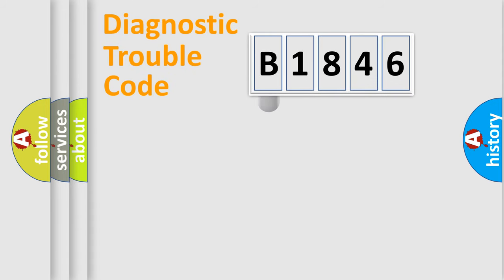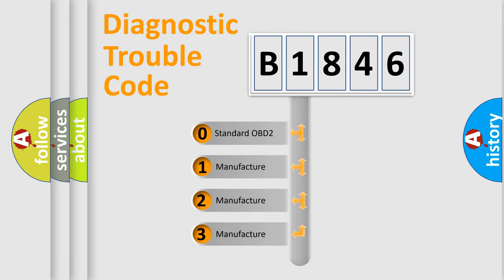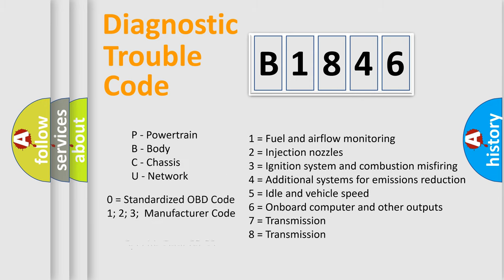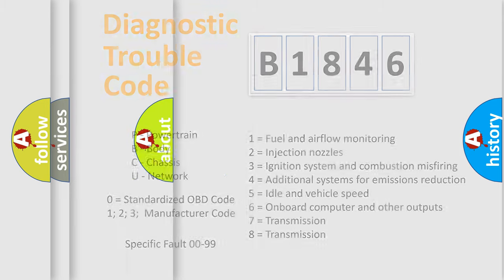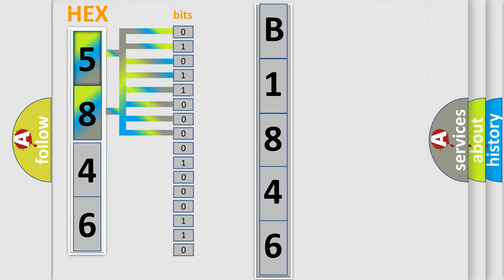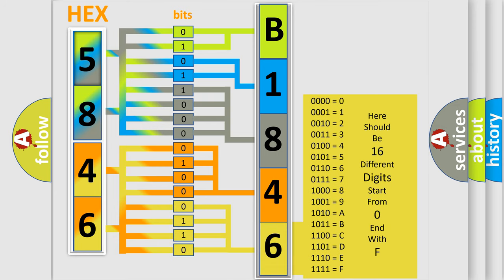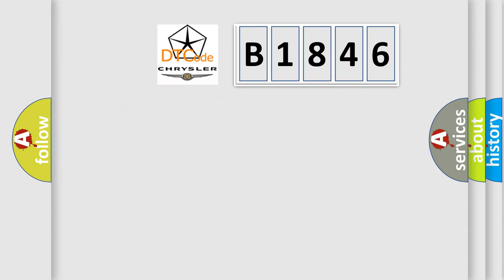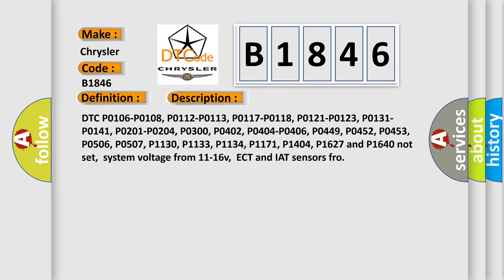DTC Chrysler B1846 Short Explanation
Contents:
0:21 Basic DTC analysis according to OBD2 protocol standard.
1:48 Insight into programming
2:58 A diagnostically understandable description of the Diagnostic Trouble Code
3:05 Basic error definition

Make:
Chrysler
Code:
B1846
Definition:
EVAP System Vent Control Malfunction
Description:
Cause:
Charcoal canister is clogged,loaded with fuel or with moistureFuel tank seal leaking,fuel tank cracked,damaged or leakingFuel vapor hoses or tubes blocked or restricted,or fuel vapor control valve tube or fuel vapor vent valve assembly blocke